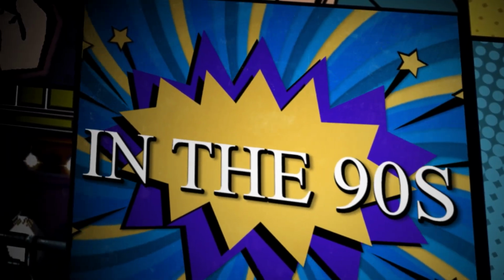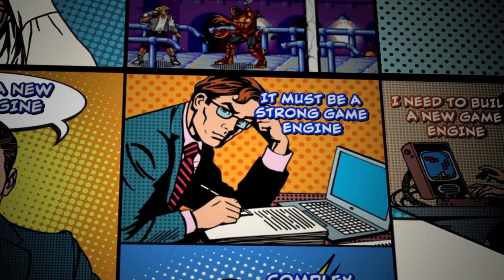What is the world's first game?(gaming history)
don't have Description for now